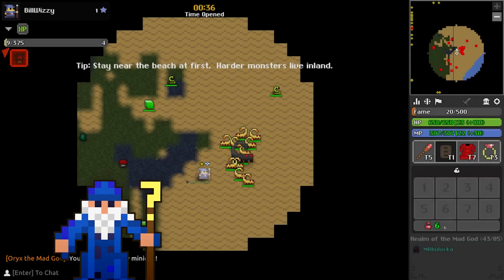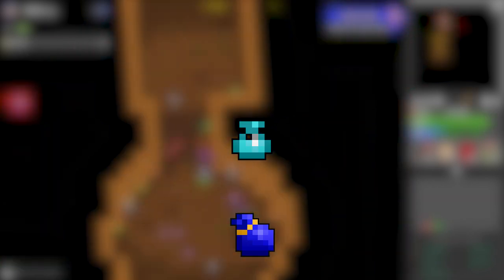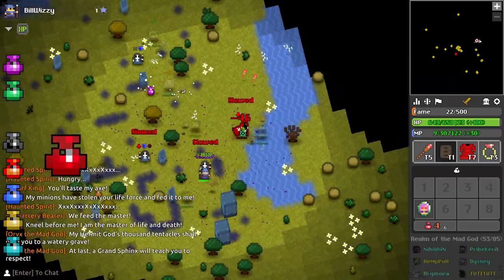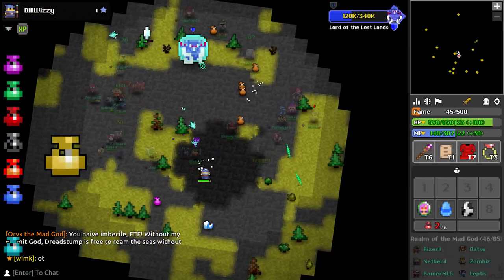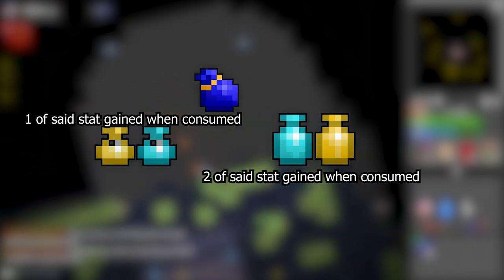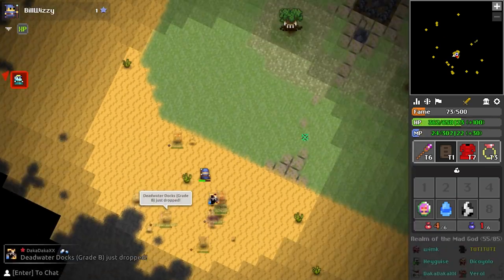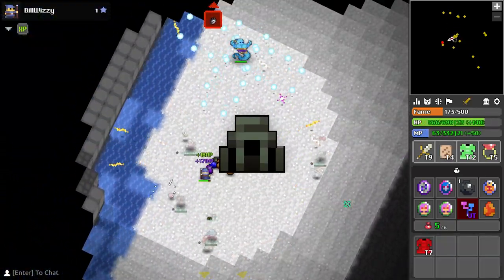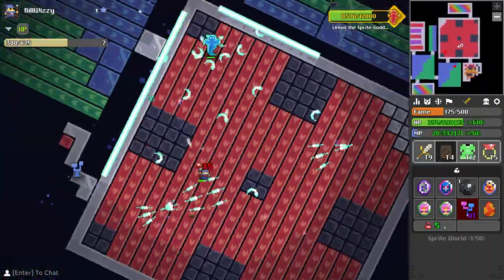So you wanna MAX OUT your character in RotMG?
Wow. I can't thank you guys enough for the recent support. I am blown away by all the nice comments, likes and views. Thank you, Truly!

This is the Second installment of the series I am making. Is there anything you would like to see in the next Realm of the mad god video?

Also Thanks to @Dvoagr  for helping with the editing in this video!

0:00 Introduction
0:34 Characters max stats
0:42 All the different stats
0:56 Attack
1:16 Speed
1:33 Vitality
1:45 Defense
2:10 Dexterity
2:22 Wisdom
2:44 Mana
2:52 Life
3:08 Explanation of Greater Stat potions
3:30 How to farm these stats
4:03 Speed and Dexterity
4:42 Defense and Wisdom
5:30 Vitality and Attack
5:55 Mana
6:15 Life
6:40 Ending

Thanks again for watching So you wanna max out your character in RotMG?